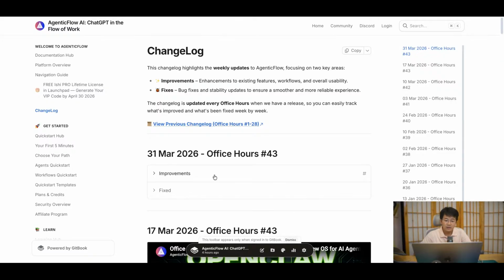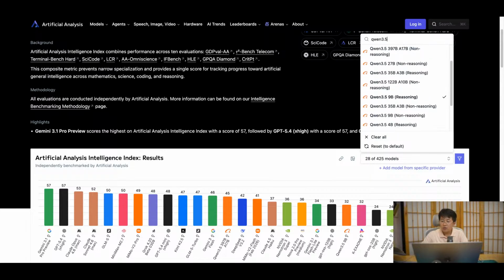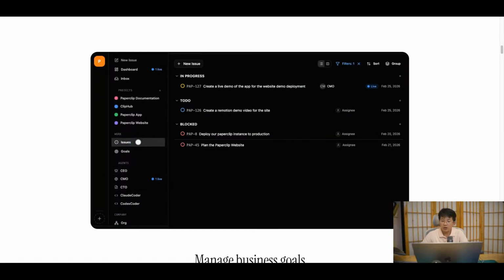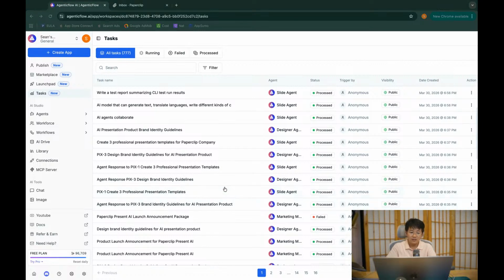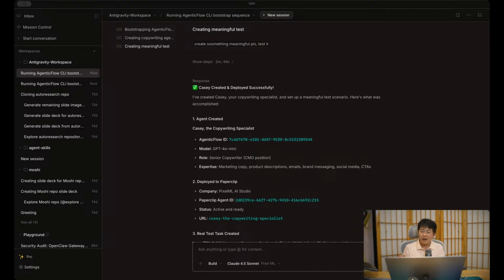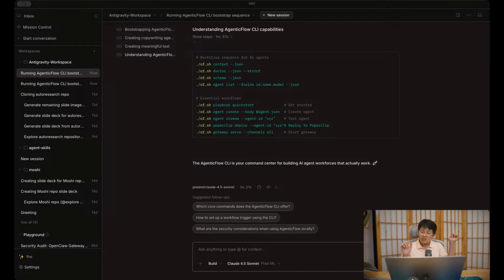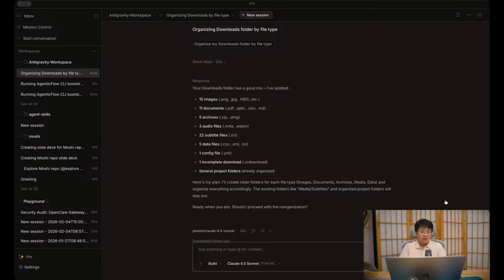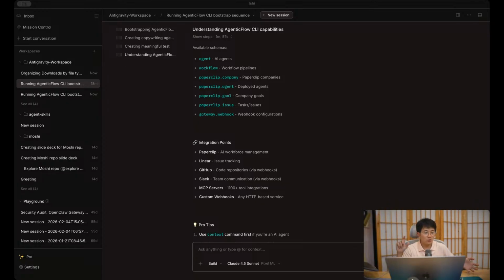Office Hours #44 | Platform Onboarding & Office Hours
oin our weekly AgenticFlow Platform Onboarding & Office Hours to:

Get a live walkthrough of AgenticFlow’s core features (workflows, integrations, credits, knowledge base)
Learn best practices for building and running your first AI agents
Ask any setup or troubleshooting questions in real time
Share feedback directly with the Pixel ML team

Every meeting is recorded and shared for on-demand viewing. Perfect for new users on any tier looking to accelerate their AI workflow journey!